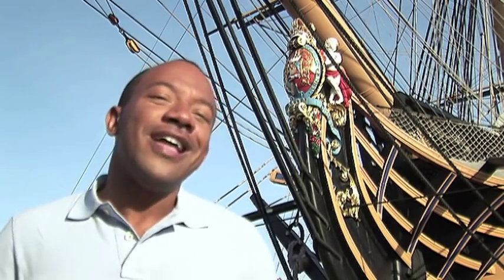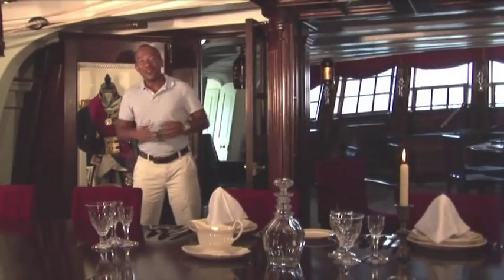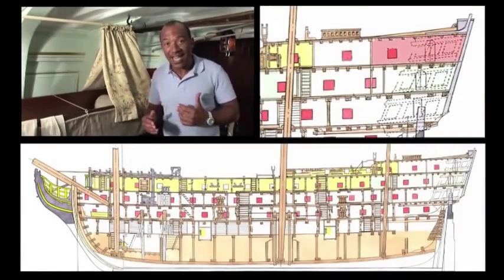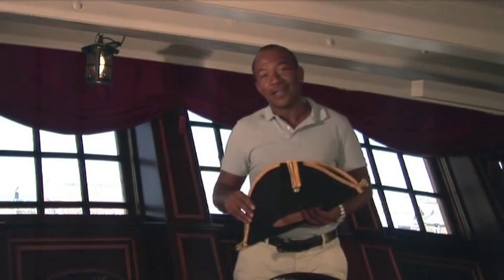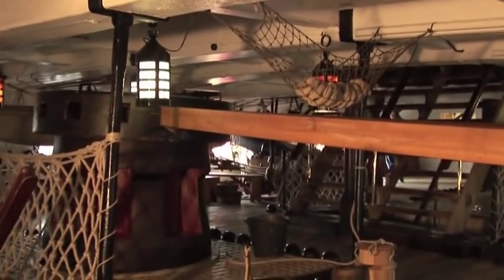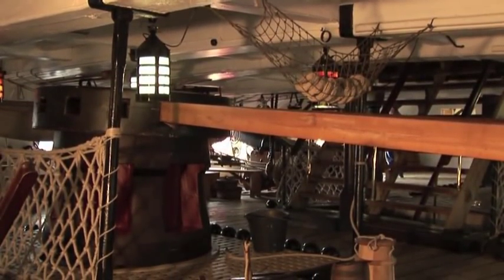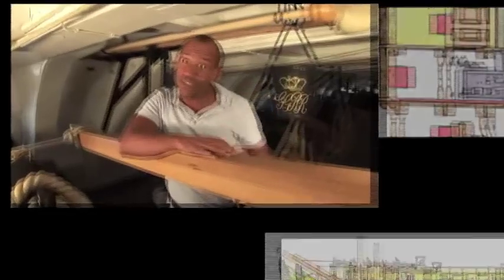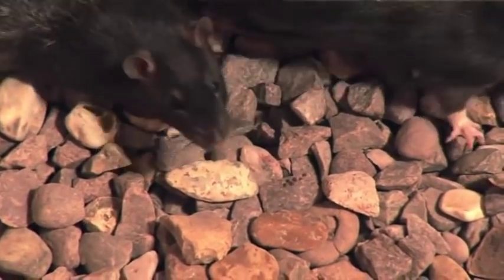Craig Rowe presents an historical film on HMS Victory for The Royal Navy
Join Craig Rowe as he takes you on a tour of HMS Victory now dry docked in Hampshire. This ship is best known for her role in the Battle of Trafalgar. The full length version of this film was produced by ATS Heritage.